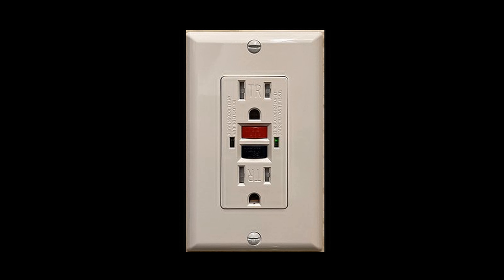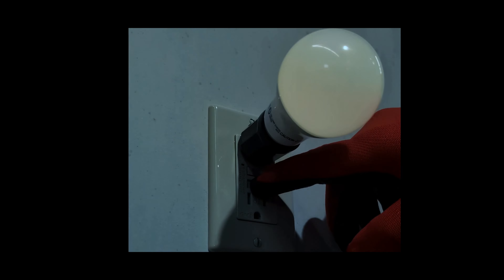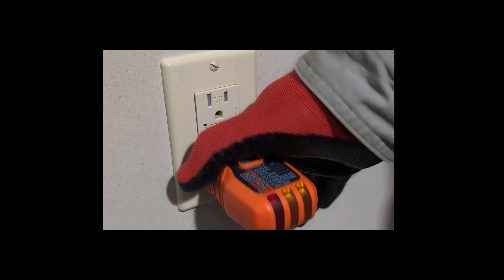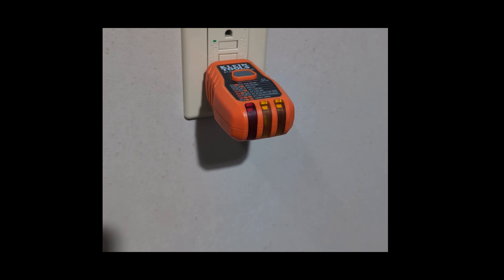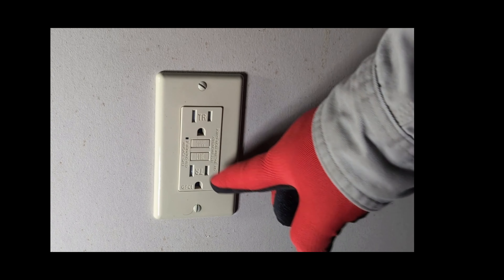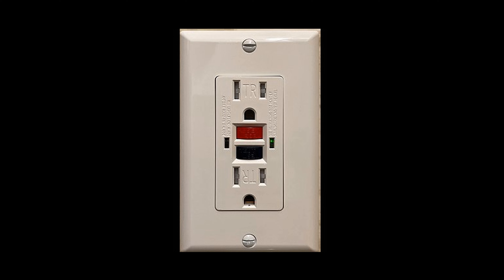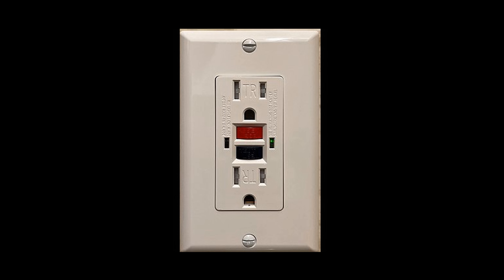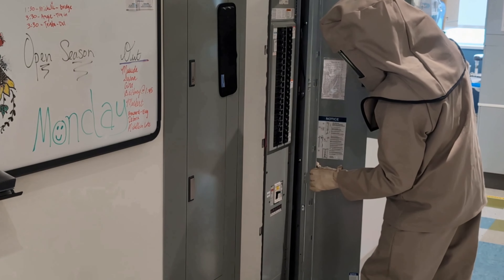How to troubleshoot A GFCI outlet before you call an electrician.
Many times GFCI outlet problems can be fixed by the homeowner.  Here are some of the things you can check before you call an electrician